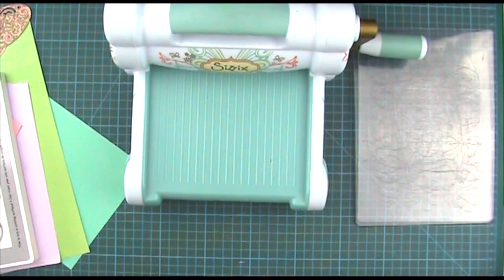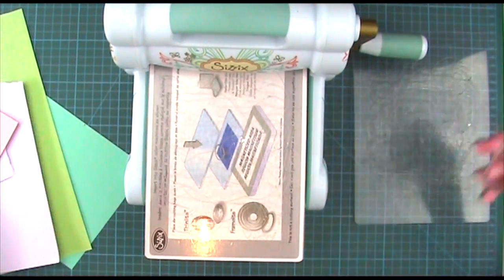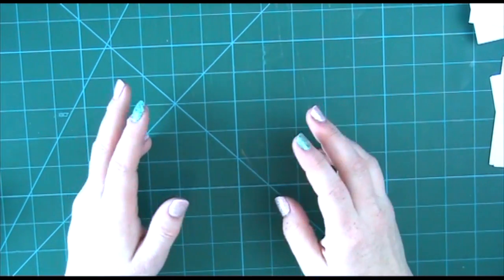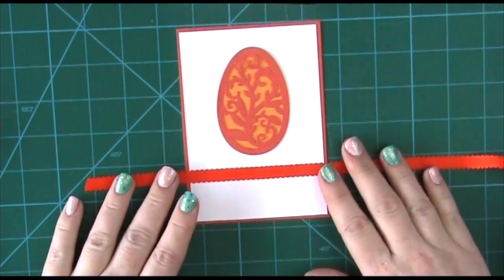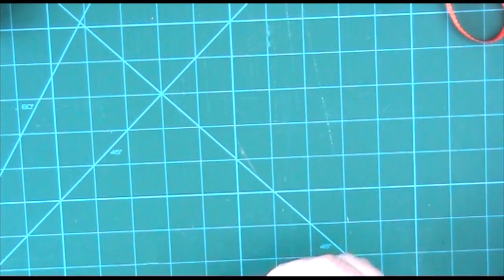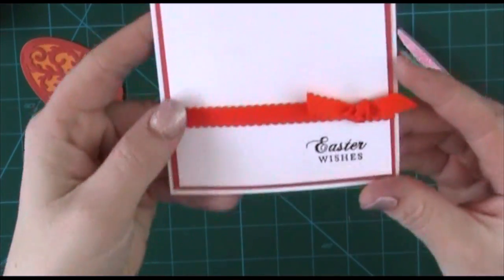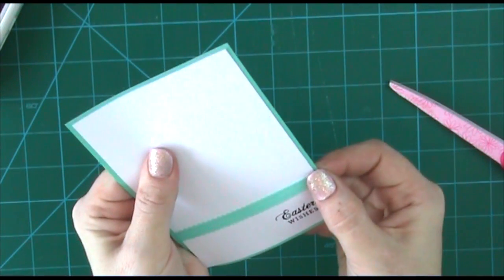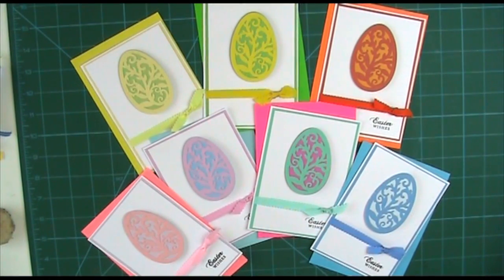Spellbinders Easter cards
A gorgeous set of easter cards made using the intricate spellbinders filigree egg die set. I hope you like the finished cards and if you do please do thumbs up and share.